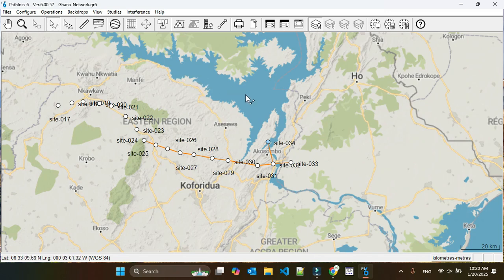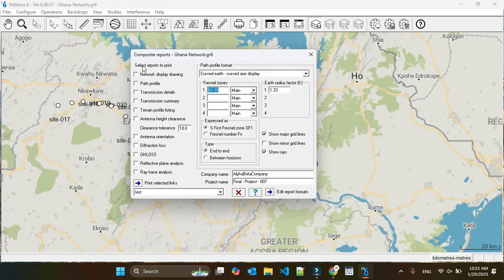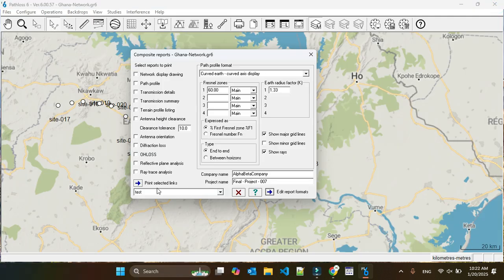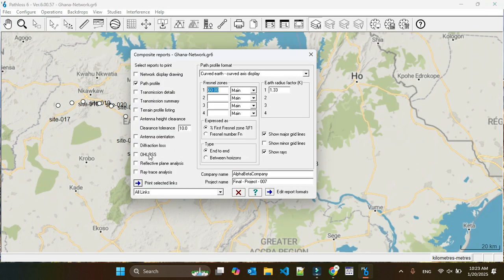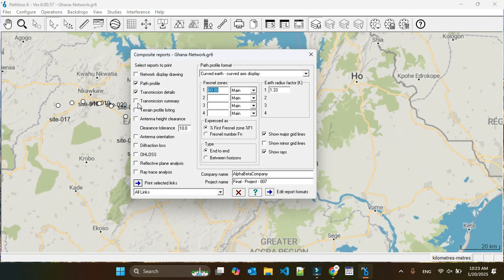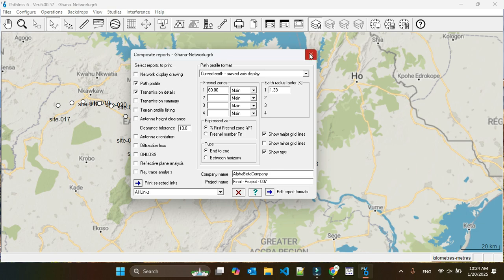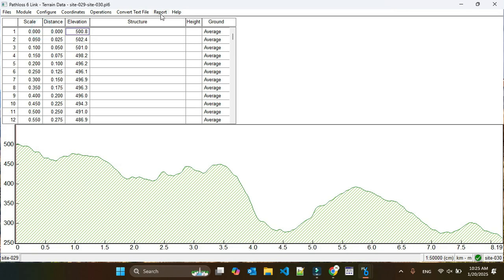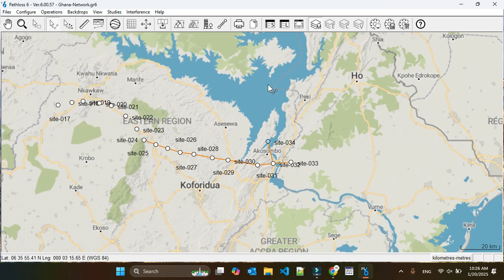Lesson-30-How to create link reports in PathLoss-6 English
In this video we will learn how we can create different reports in path loss for sharing with customers, especially we will see the link reports.